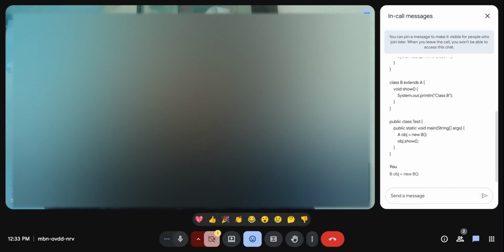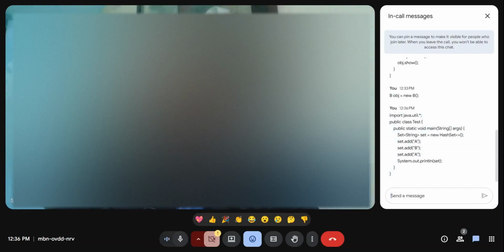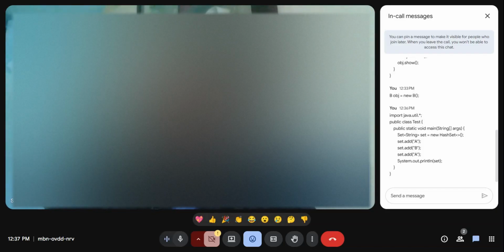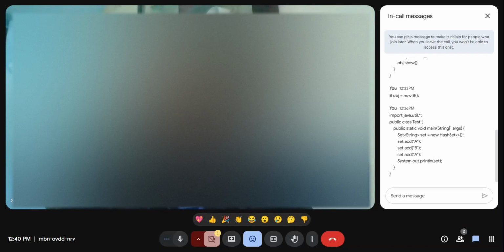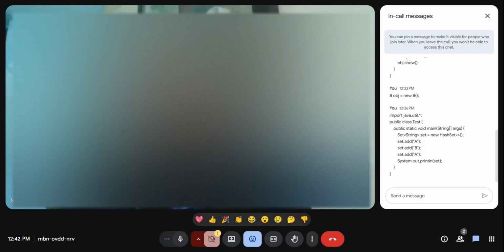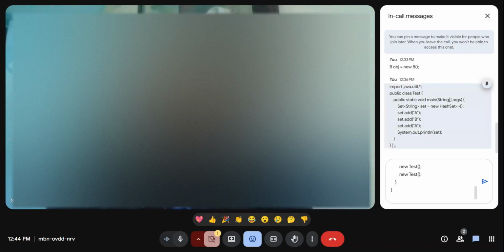Mock Interview experience Java Developer 1 to 2 years experience and Freshers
🔹 Core Java & OOPs

What are the four pillars of OOPs in Java?
What is the difference between an interface and an abstract class?
Explain the difference between final, finally, and finalize().
What is the difference between == and .equals() in Java?
What is an immutable class? Why is String immutable in Java?

🔹 Collections Framework

Difference between List, Set, and Map in Java.
How does HashMap work internally?
What is the difference between fail-fast and fail-safe iterators?
Difference between ArrayList and LinkedList? In which scenario would you use each?
How does HashSet prevent duplicate elements?

🔹 Exception Handling

Difference between checked and unchecked exceptions.
How do you create a custom exception in Java?
Difference between throw and throws.
In try-catch-finally, if there is a return statement inside, which block will execute?

🔹 Multithreading & Concurrency

What are the different states of a thread lifecycle?
What is the use of the synchronized keyword?
What is a deadlock? How can you prevent it?
Difference between wait(), sleep(), and notify().

What are lambda expressions? Give an example.
What is Stream API? How is it useful?
What is the purpose of the Optional class?